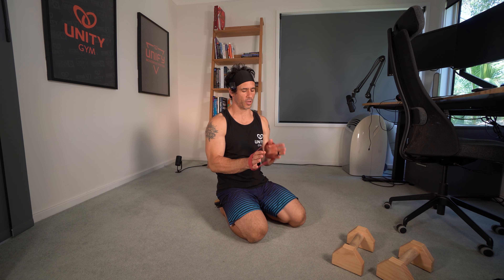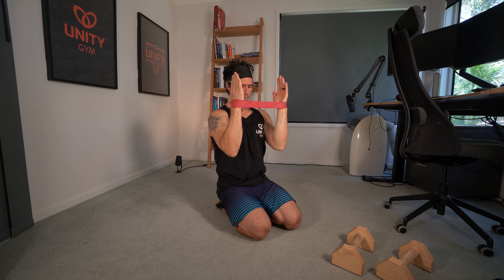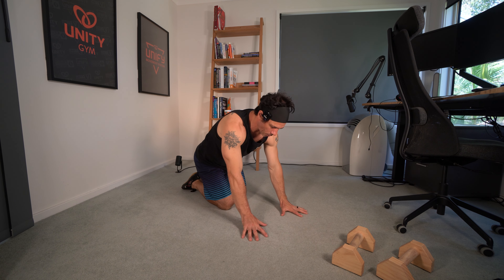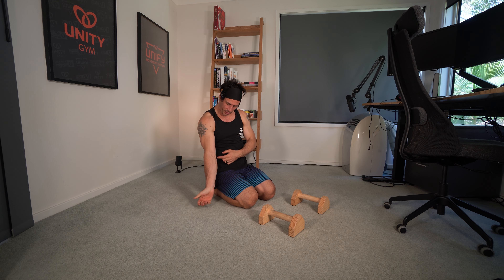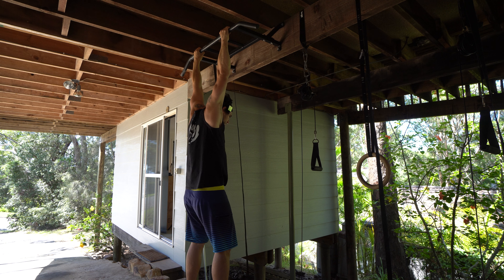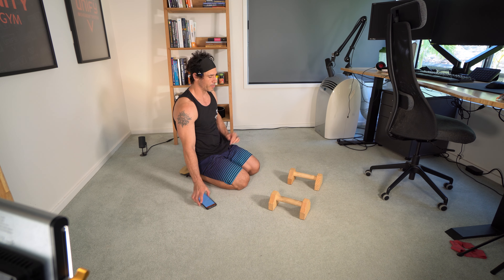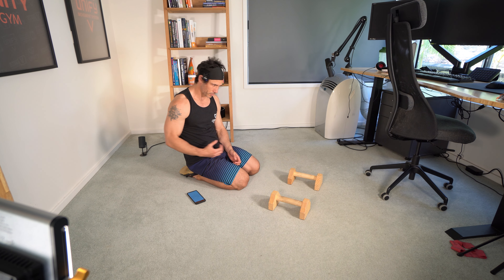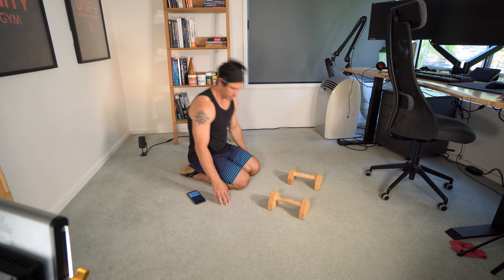Calisthenics Home Workout - Day 69 [4K]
Dive into my daily workout routine where I balance strength, flexibility, and the challenges of parenting. This video is part of my everyday series, showcasing how to tackle muscle fatigue and maintain consistency in your workouts. Learn how making smart lifestyle choices, such as avoiding alcohol, benefits your health and testosterone levels.

Get insights into effective warm-up routines and the importance of Progressive Overload in your training. Watch as I work towards mastering complex exercises like the handstand push-up and one-arm pull-up. Perfect for fitness enthusiasts, this video offers practical tips for integrating training seamlessly into your life.

Shot in stunning 4K, this video brings you closer to the action, providing clear demonstrations of flexibility training, mobility exercises, and stretching. Whether you're into home workouts, beginning calisthenics, or trying to balance training with a hectic schedule, you'll find valuable lessons in each video. Join me daily on this fitness journey with Unity Gym and UMS, and learn from my workout approach to lead a healthier, more balanced life.

It's your roadmap to pinpointing exactly where you are in your flexibility journey—stage 1, 2, or 3—and how to level up in just 28 days. Discover your perfect path to flexibility

💡Are you a 35-45 year old who's trained for 12+ months and wants better flexibility without sacrificing strength?

… and get better strength, flexibility and fitness in less time so you can enjoy your best years!

Bodyblade - cheaper alternative (Bodyblades are really expensive)

Muscle Scraper (Better than the one I use)

Captains Of Crush & Expand Your Hands Set